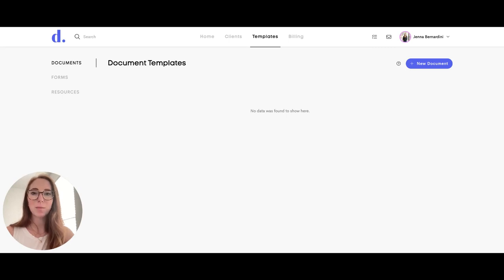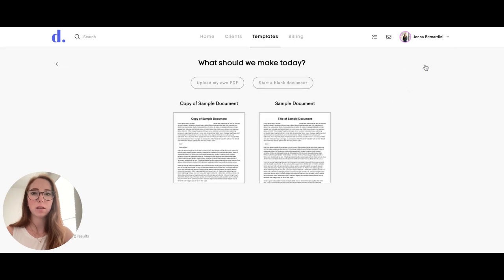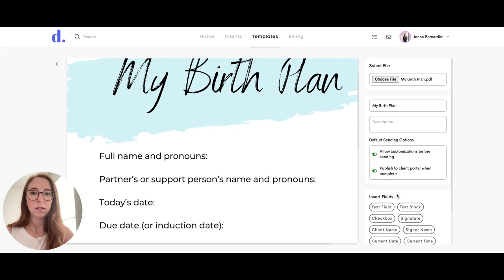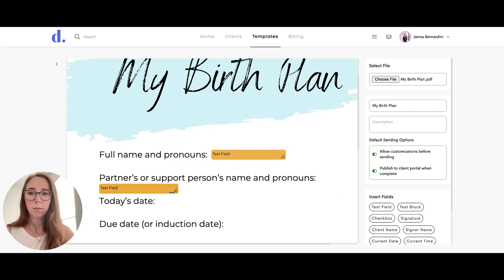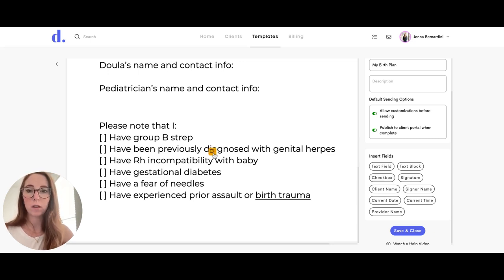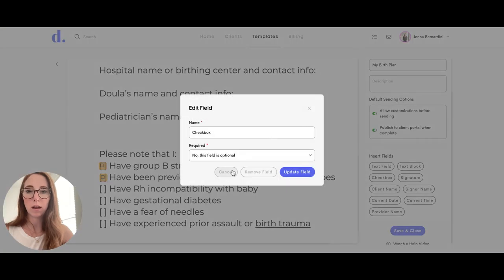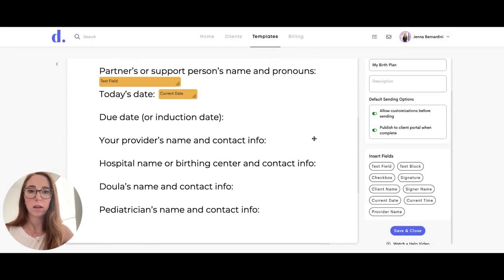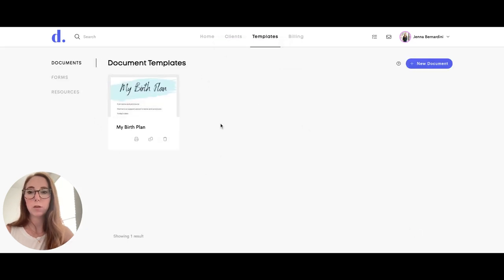How to Add a Document Template in Doulado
📄✨ Revolutionize Your Practice with Doulado: Create Custom Document Templates! 🌿💼

Are you a doula, caregiver, or holistic practitioner looking to simplify your paperwork and enhance your professional touch? Doulado has you covered! See how Doulado makes it effortless to create your own document templates using PDFs and then customize them with our intuitive text editor.

🌟 What Awaits You with Doulado:
✅ Effortlessly design tailored documents for your doula practice
✅ Customize and personalize documents for caregivers, ensuring holistic care plans
✅ Say goodbye to tedious paperwork, and hello to more time for your clients

At Doulado, we believe in empowering doula professionals, caregivers, and holistic practitioners like YOU with the tools to excel in your field. Don't miss this opportunity to take your practice to the next level and provide exceptional, personalized care.

Discover how Doulado can simplify your paperwork while amplifying your impact.